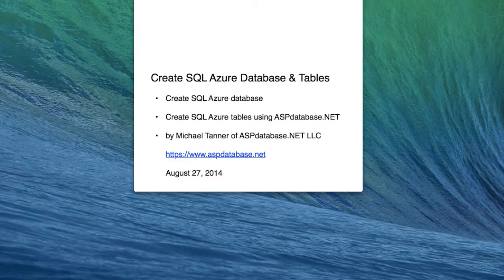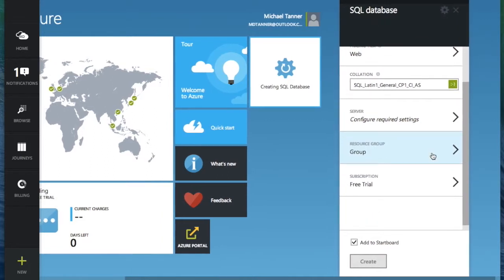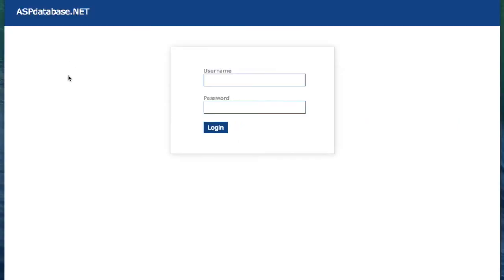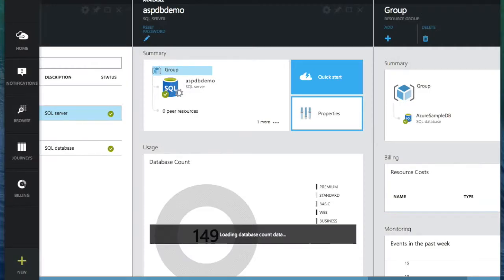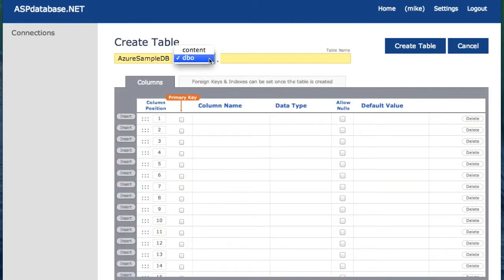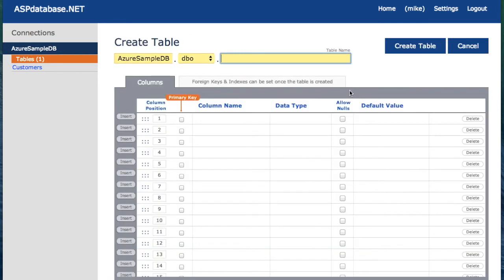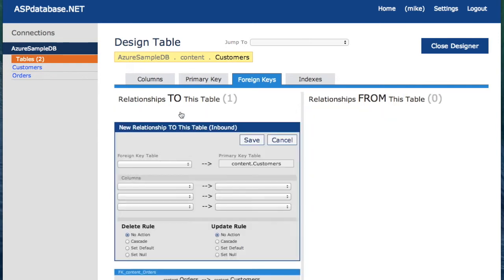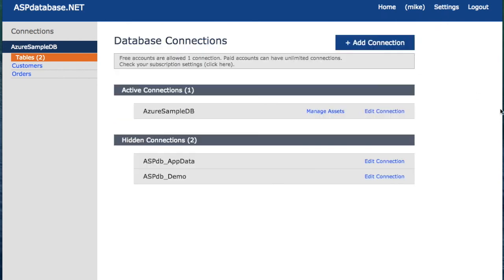Create SQL Azure DB + Tables via ASPdatabase NET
How to create SQL Azure database and how to create SQL Azure tables using ASPdatabase.NET